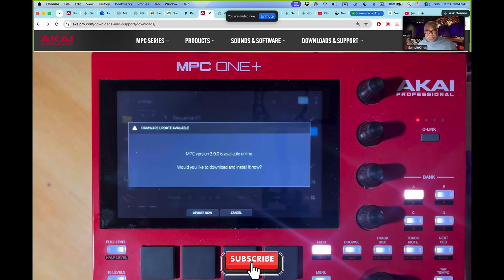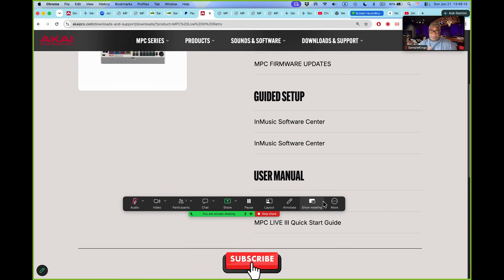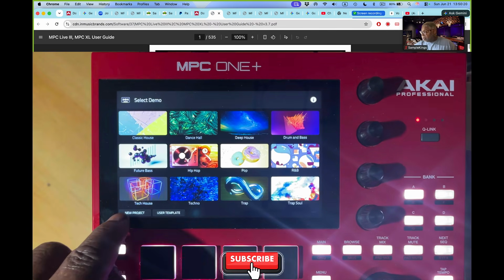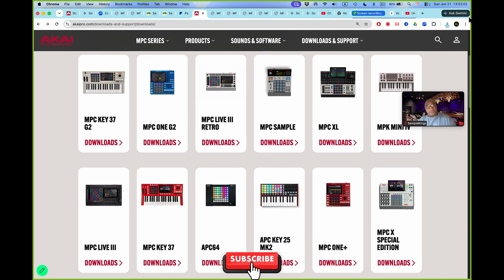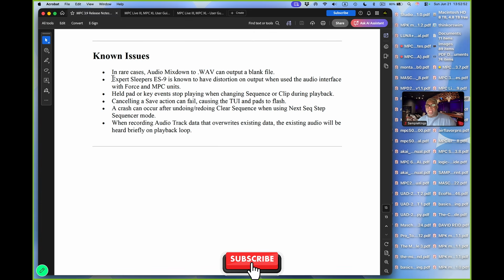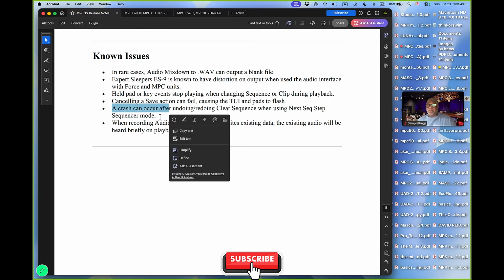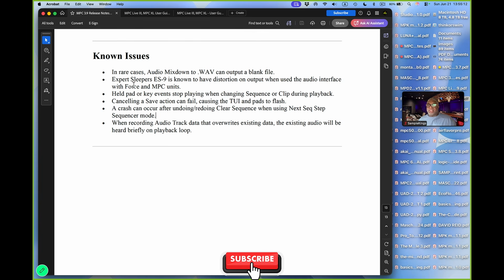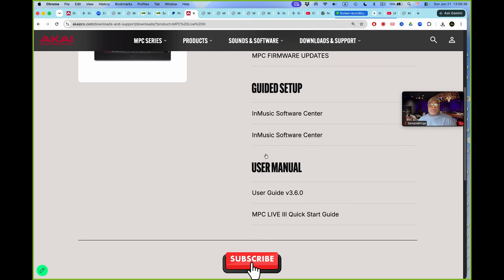The AKAI MPC Update 3.9 - FULL PROBLEM PROBLEM LIST!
The Akai MPC 3.9 update is officially here, but it brought some serious bugs along with it. In this video, we are breaking down the major software issues plaguing the standalone units—including the brand-new MPC One G2, MPC Key 37 G2, MPC XL, and MPC Live 3, as well as legacy models.

If your workflow has been hampered lately, especially when trying to bounce a mixdown or transition sequences live, you are not alone. We’re diving deep into the known issues and what they mean for your studio workflow.

👇 Key Issues Covered in This Video:

The Blank Mixdown Bug: In rare cases, performing an Audio Mixdown to .WAV results in a completely blank file.

Audio Interface Distortions: The Expert Sleepers ES-9 is experiencing noticeable output distortion when hooked up to MPC and Force hardware.

Stuck Note Glitches: Held pad or key events completely cut out if you switch a Sequence or Clip during active playback.

The Freeze/Flash Fail: Cancelling a Save action can glitch out, causing the touchscreen (TUI) and pads to flash uncontrollably.

Next Seq Step Crash: Undoing or redoing a "Clear Sequence" command while inside the Next Seq Step Sequencer mode can cause an immediate system crash.

Audio Overwrite Ghosts: When recording audio track data directly over an existing region, the old audio will briefly "bleed through" and be heard on the playback loop.

Are you experiencing any of these bugs on your machine?

CHAPTERS
00:00 INTRO
00:44 MPC 3.9 UPDATE
01:20 FINDING THE RIGHT MANUAL FOR MPC XL & MPC LIVE 3
03:06 MAKE SURE YOU HAVE THE UPDATE INSTALLED
05:06 PROBLEMS WITH THE MPC 3.9 ON STANDALONES

Get the latest on the Akai MPC 3.9 release notes to avoid common audio export problems and playback glitches. See what matters.

This walkthrough reviews the current state of Akai MPC software, specifically focusing on the 3.9 update. We look at the latest models, including the MPC Key 37 and MPC Live III, to see how they integrate with the new firmware. Whether you are a long-time user or considering an upgrade, understanding these technical hurdles is essential for a stable workflow.

We cover the specific bugs listed in the MPC 3.9 release notes, including persistent audio export issues and playback glitches that might affect your project files. By reviewing these known problems, you can decide if the update is ready for your specific setup or if you should hold off on installing the new version.